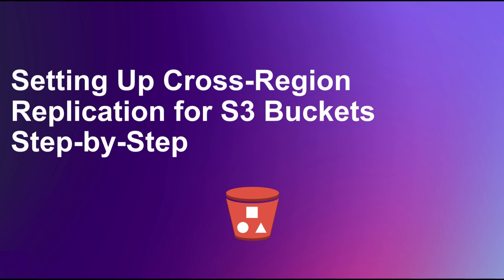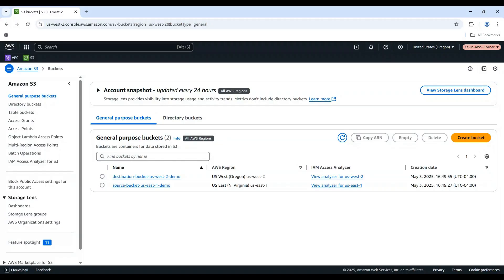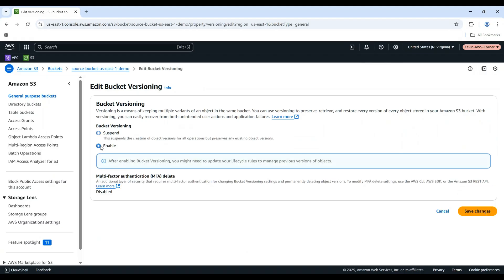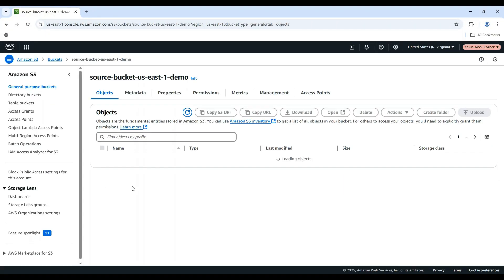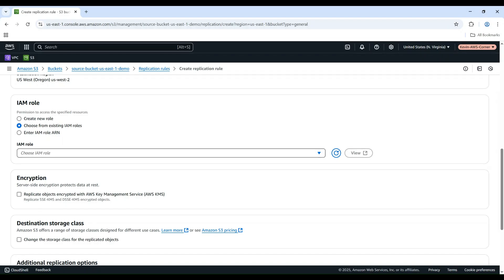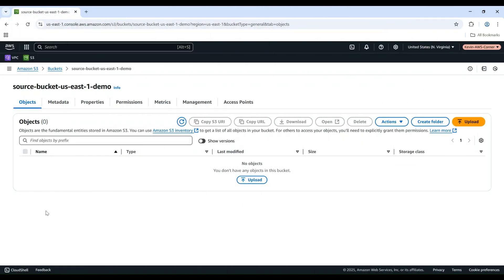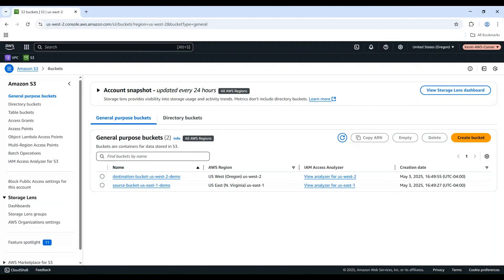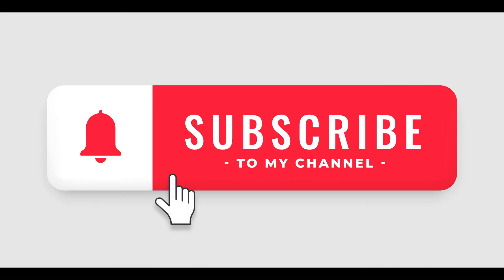Setting Up Cross-Region Replication for S3 Buckets Step-by-Step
Learn how to set up Cross-Region Replication for Amazon S3 buckets in this step-by-step tutorial. Discover how to automatically replicate objects between AWS regions for improved data redundancy and reduced latency.

AWS User Guide